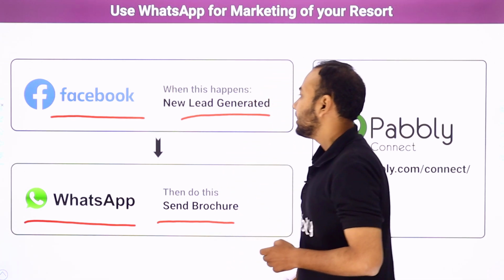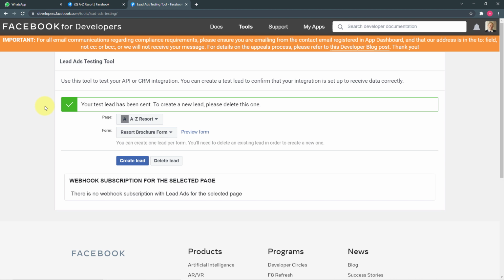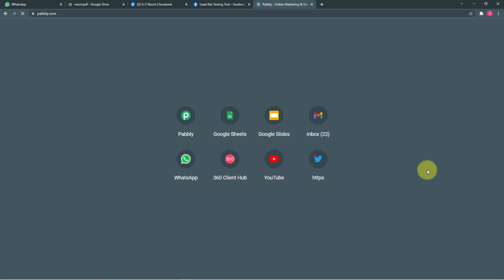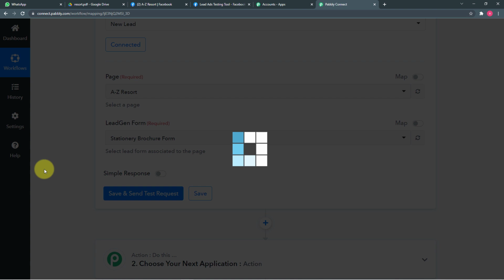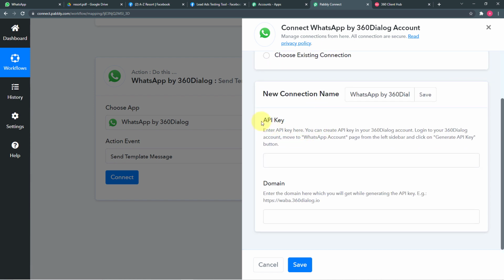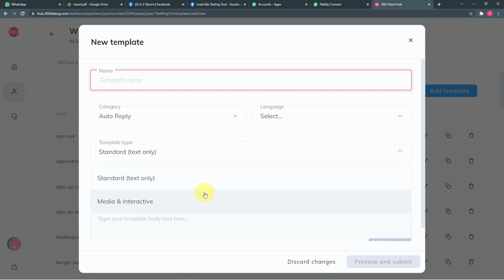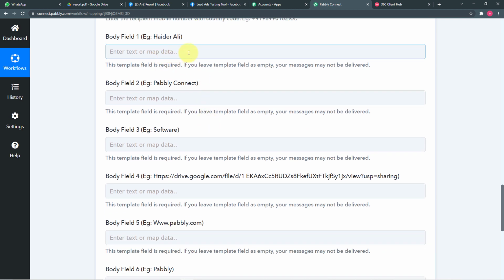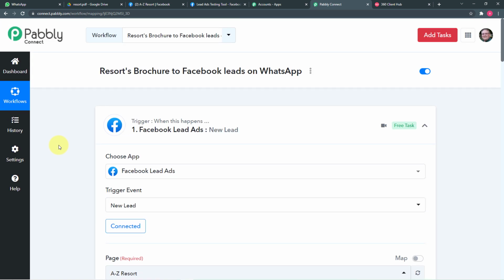How to Use WhatsApp for Marketing of Your Resort - Facebook WhatsApp Integration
✅  Pabbly Connect is an integration platform which helps users to integrate their Facebook and WhatsApp accounts for efficient workflow and communication. It allows users to send automated messages, notifications, and updates to individual contacts or groups on WhatsApp and Facebook.